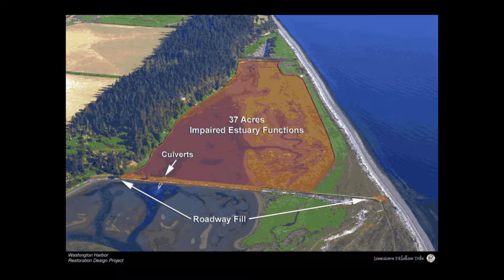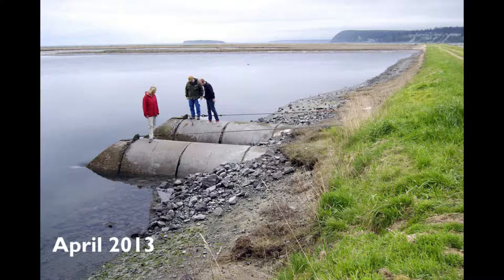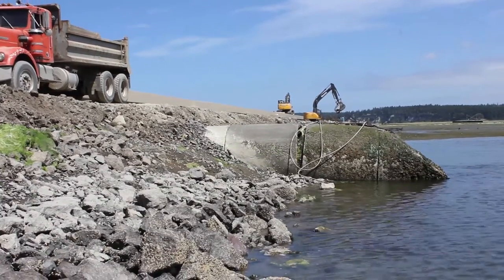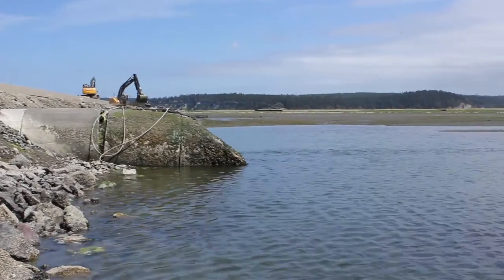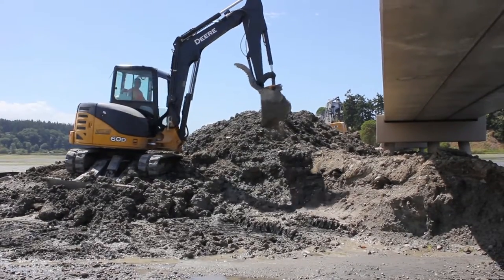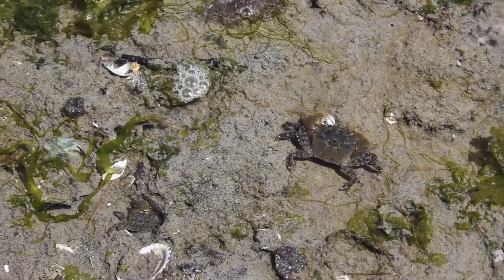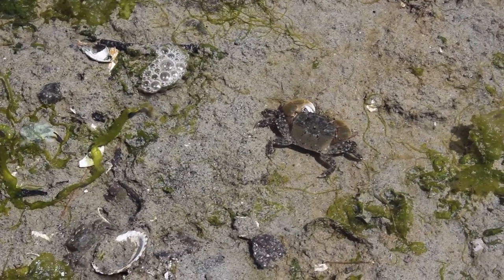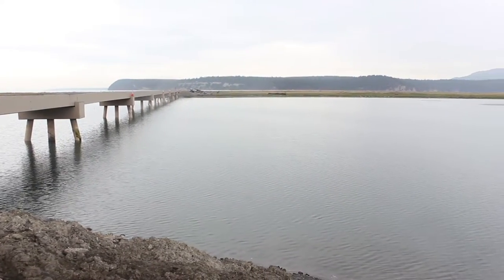How Culvert Replacement Can Work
A 2013 culvert removal project with the Jamestown S'Klallam Tribe shows how removing a culvert and replacing it with a bridge benefits habitat for all marine life, but especially salmon.